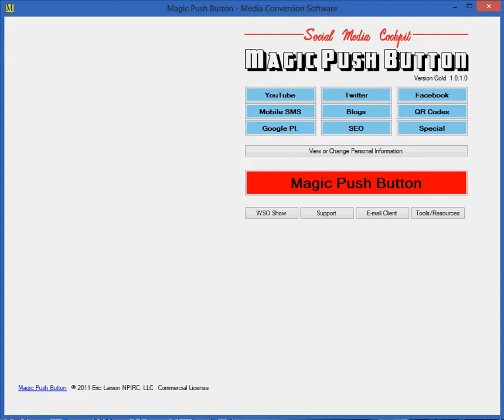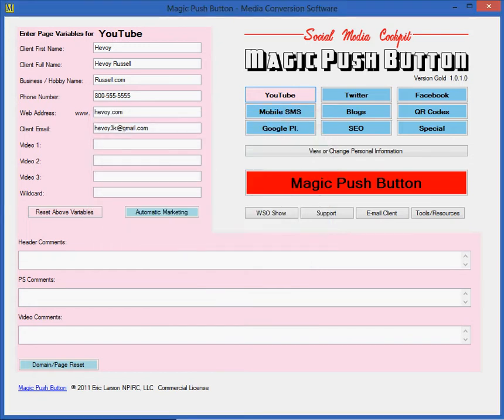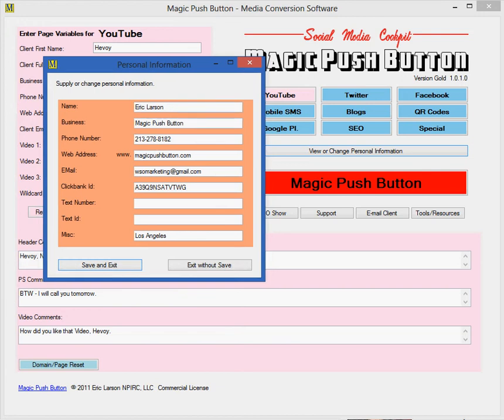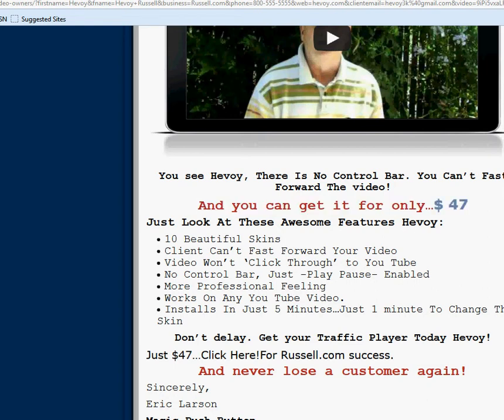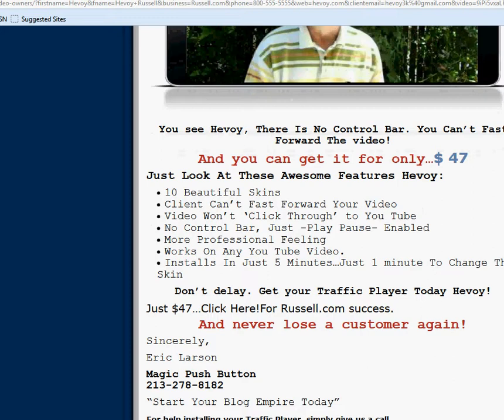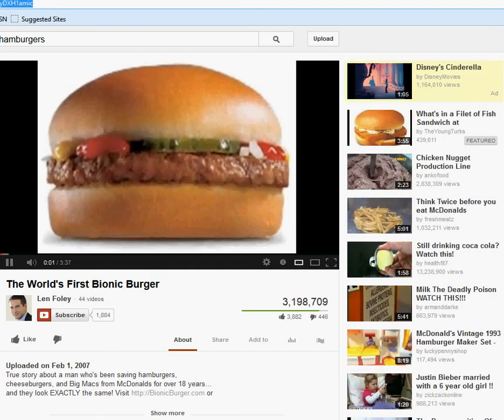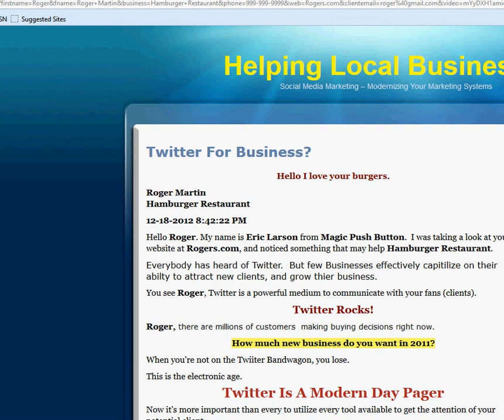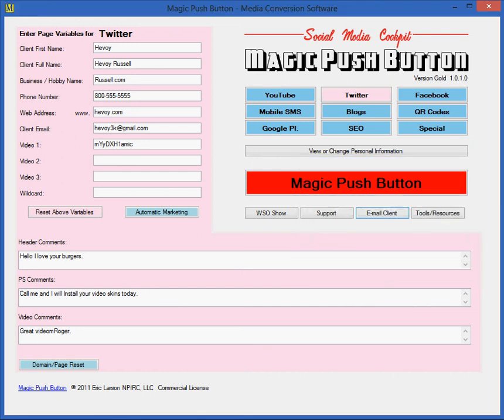Magic Training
Magic Video demonstration.